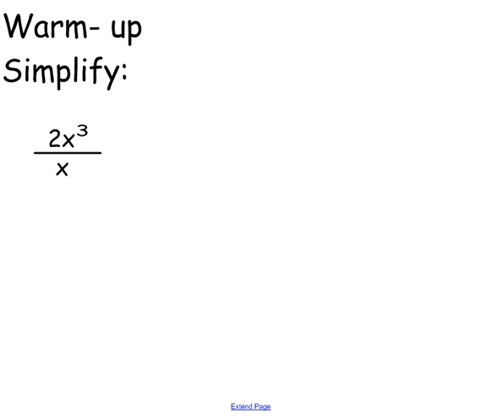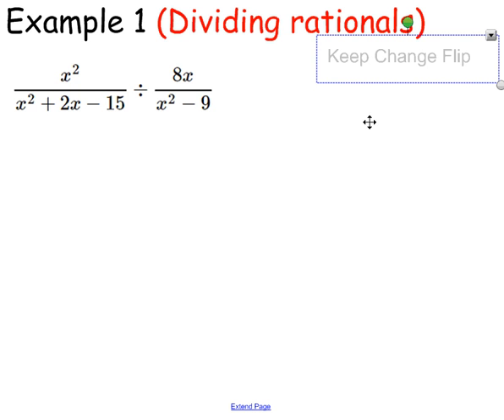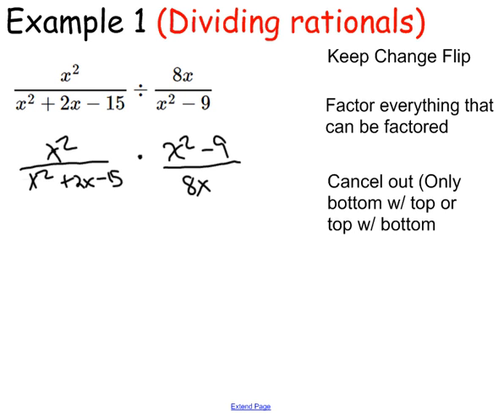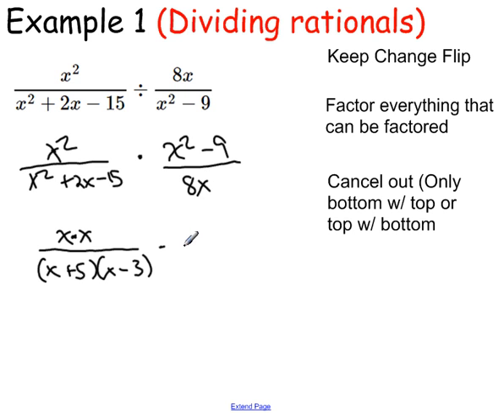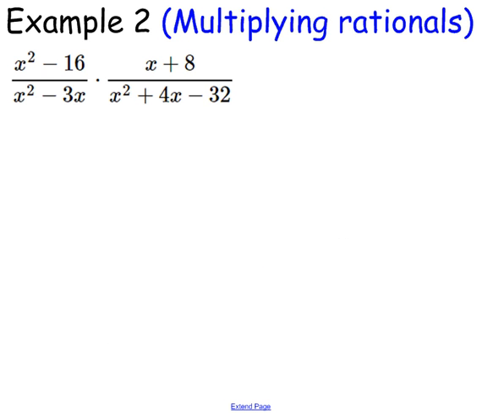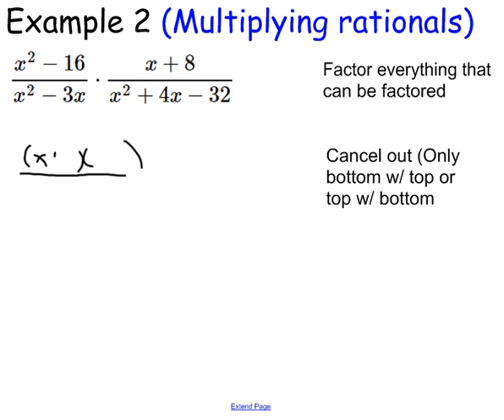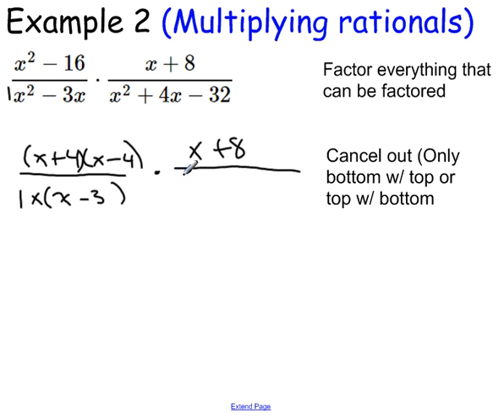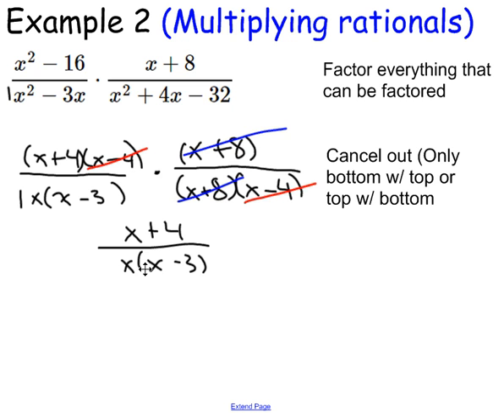Multiplying and Dividing rationals II